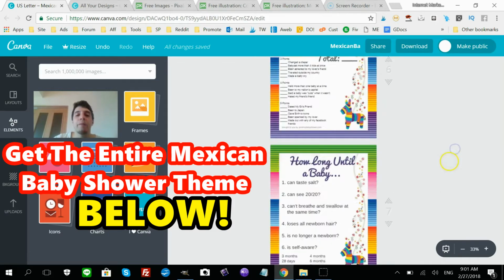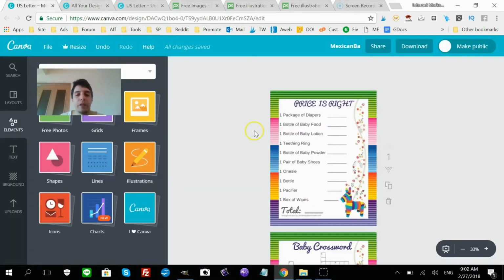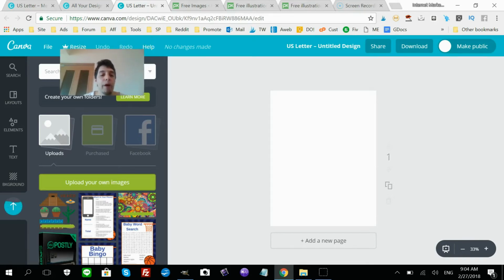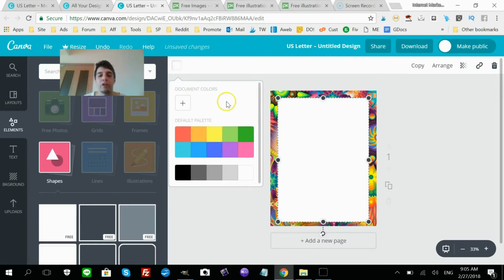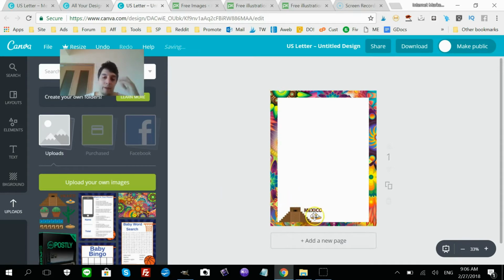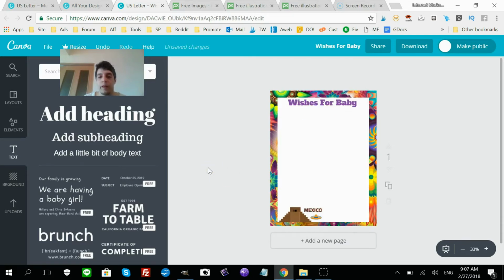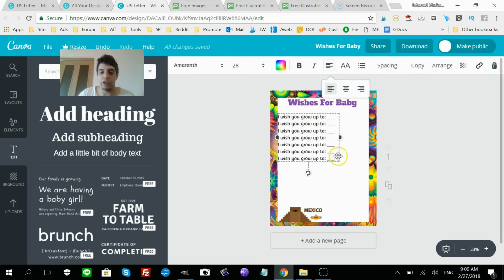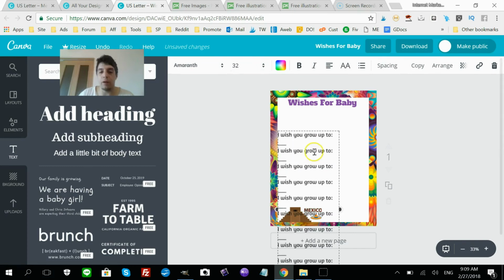Mexican Baby Shower Theme Printable Games DIY Guide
If you want to make your own printable Mexican baby shower printable games and decorations then you're going to need to open a free account on Canva.

You will also need to get your public domain images off of Pixabay.

Upload the images you want to Canva, then style your printable games and decorations anyway you want.

If you want pre-made Mexican baby shower games and decorations then head on over to printmybabyshower.com.